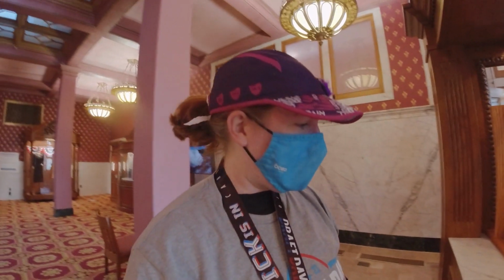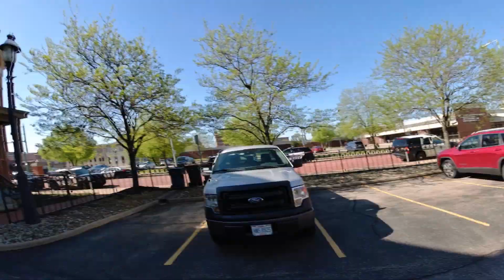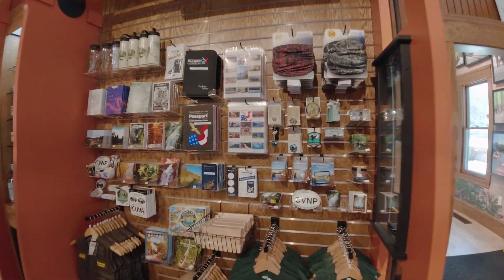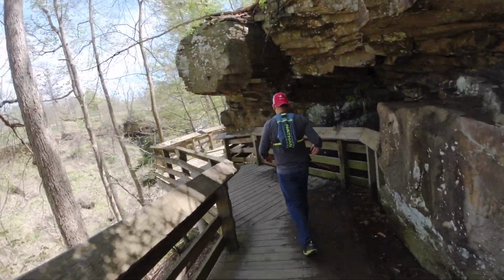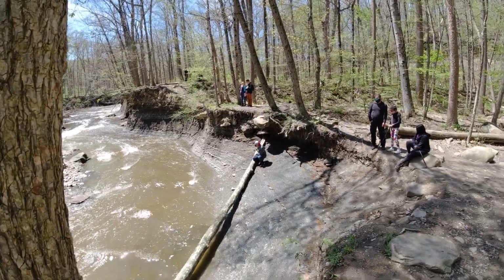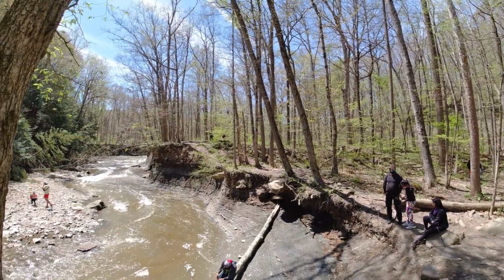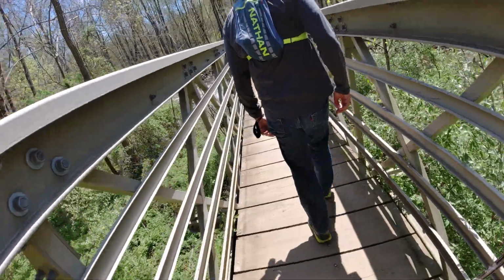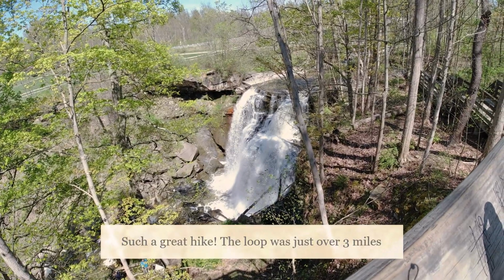Cuyahoga Valley National Park Hike & First Ladies National Park Site - 2 stamps on our Runcation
On our Canton Runcation we got the chance to get 2 stamps in our National Park Passport visiting the First Ladies Educational Center and hiking near Branywine Falls at Cuyahoga Valley National Park.  I hike with sticks and tried to place my Osmo Action in my vest which impacted the video - live and learn, but now I know for my next hike how to adjust the camera better.  Amazing day and one of the best places to see in Ohio.